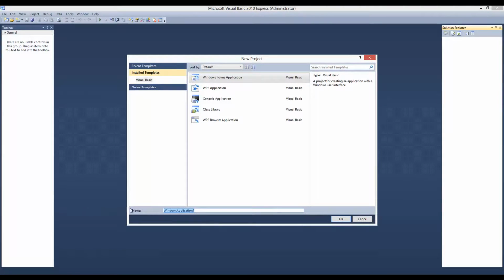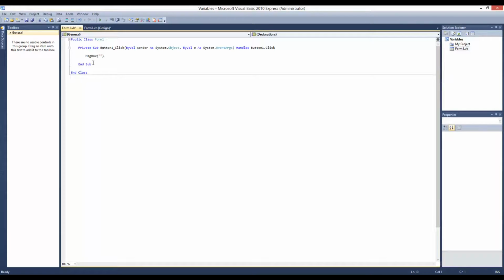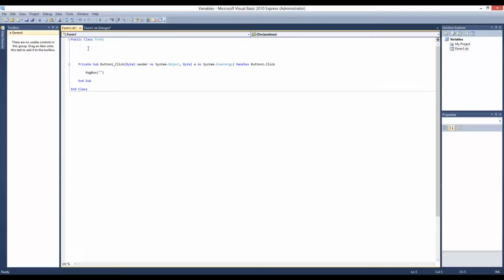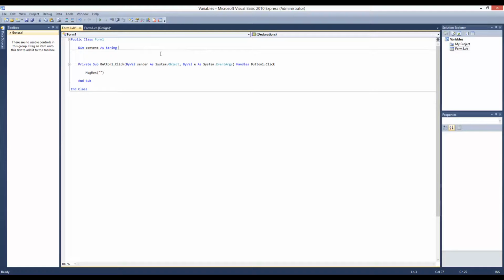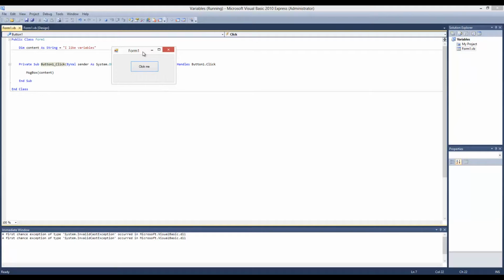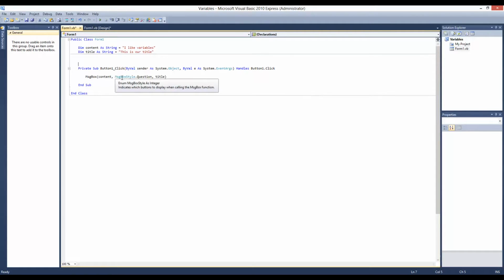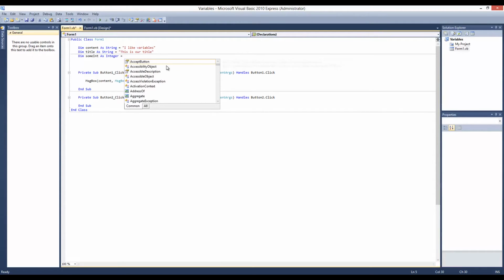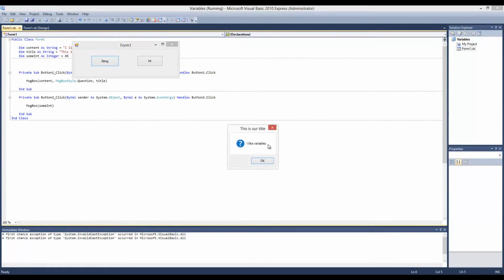VB.NET 2010 Tutorial 3 - Variables.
What are variables? How to declare them? And how to use them ? This tutorial will basicly hel you to understound that.